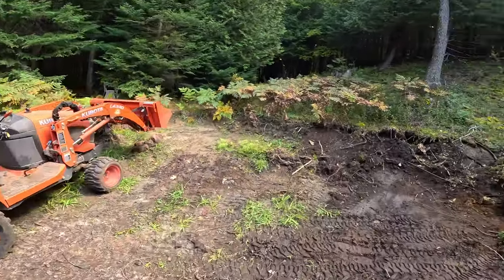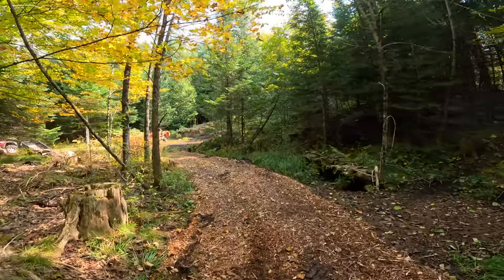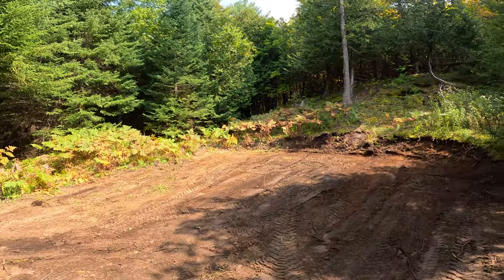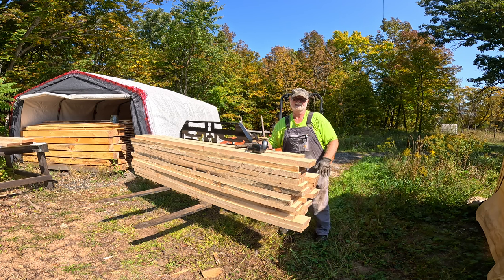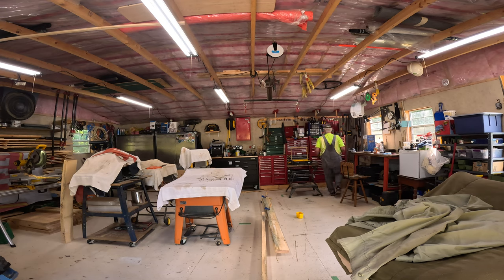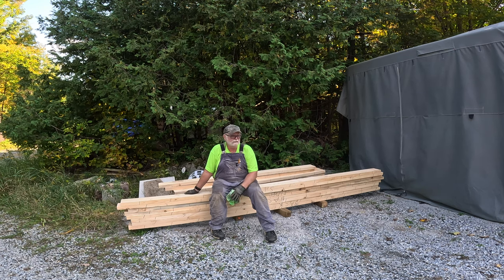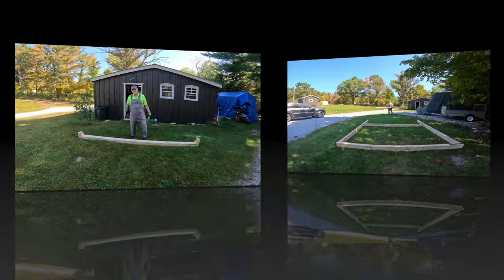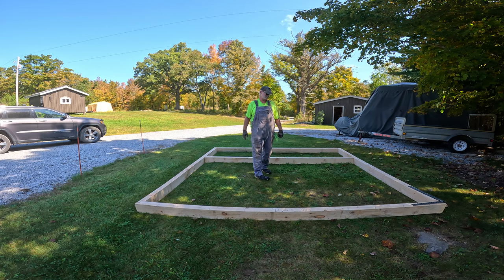Finally Starting Work Building The Off-Grid Cabin Floor!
Join me on this exciting journey as I finally get started build the floor of my off-grid cabin! In this video, I’ll take you through the entire process step-by-step, from selecting sustainable materials to laying down the perfect foundation. As with so many thing I do, I am designing this as I go. It should be a good sturdy floor but I am learning as I go. Whether you're dreaming of your own off-grid retreat or just love DIY projects, this video is packed with inspiration and practical advice. Let’s build something amazing together!